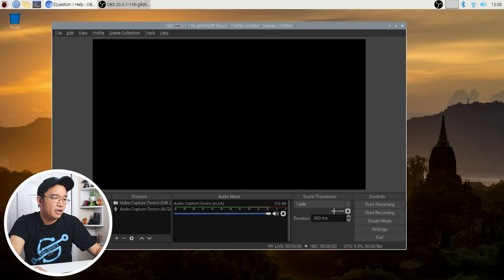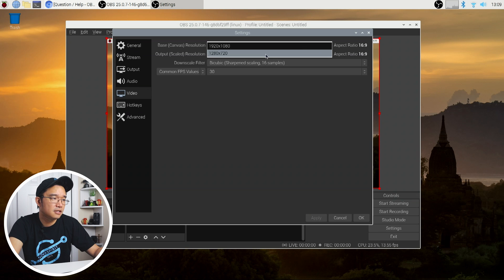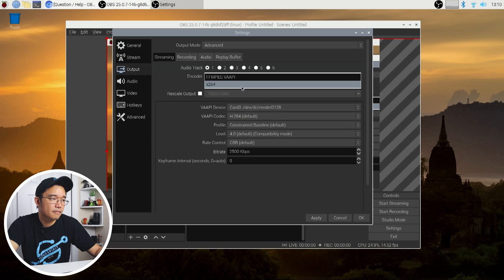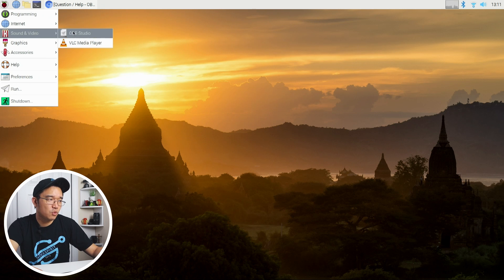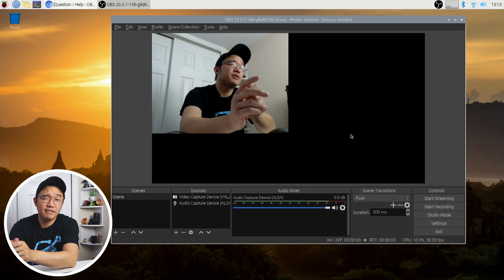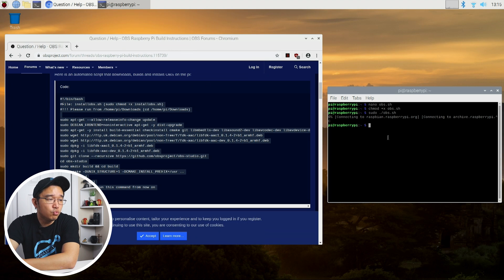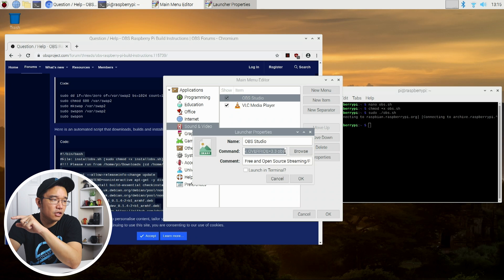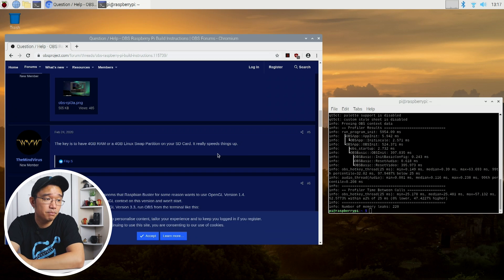OBS running on Raspberry Pi 3/4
In this video I will be showing you OBS working with Raspberry pi 4, and compile instructions. it's still limited on what it can do, due to the missing hardware encoder / decoder provided by OMX so I hope this video reachs some developers to get this working. Thanks for this view

○○○ LINKS ○○○

Raspberry pi 4

○○○ SHOP ○○○